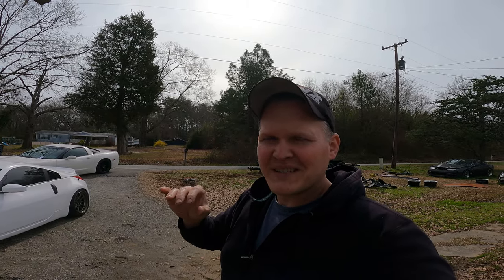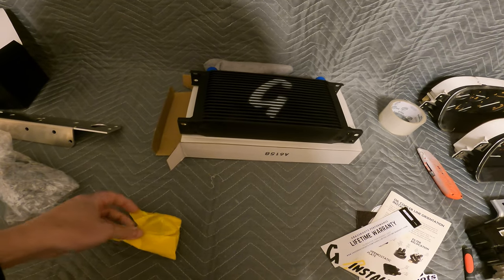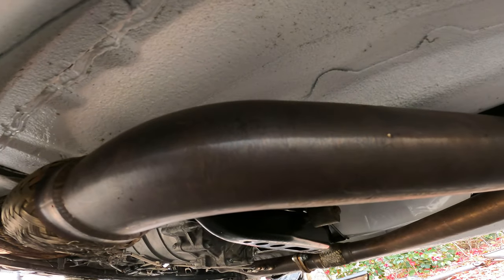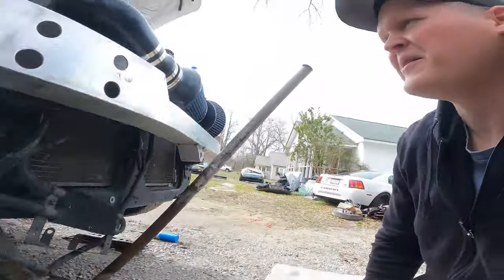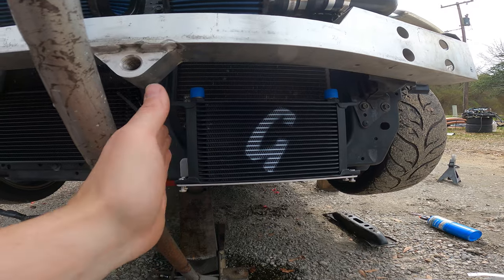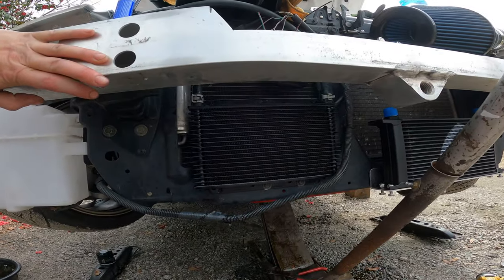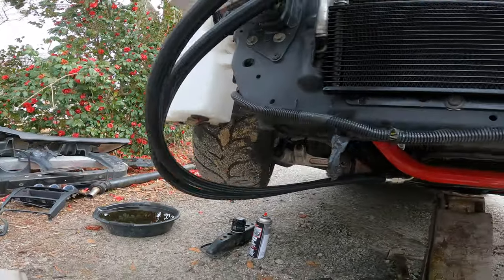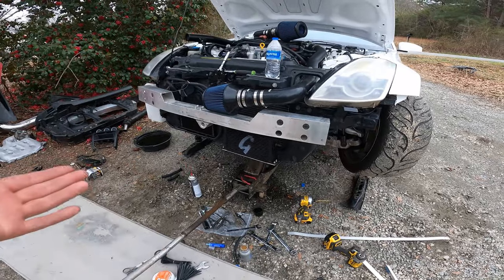Nissan 350Z Dual Coolers for under $500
Best set up on YouTube 😂 In this video, I get a oil cooler and power steering cooler installed on my 350Z